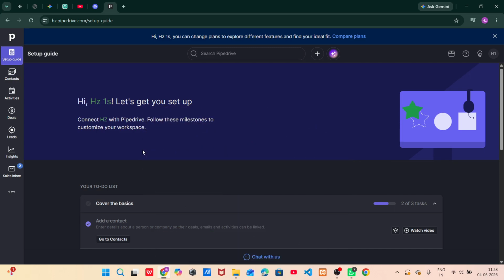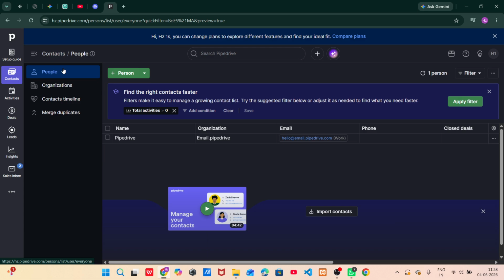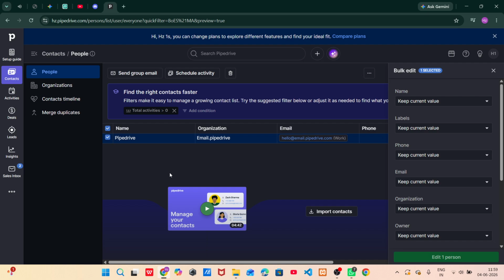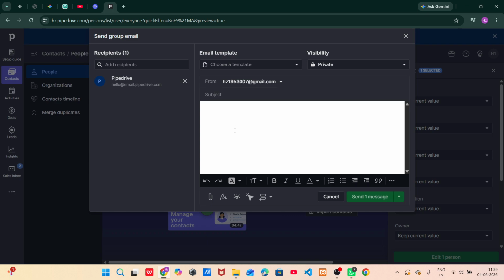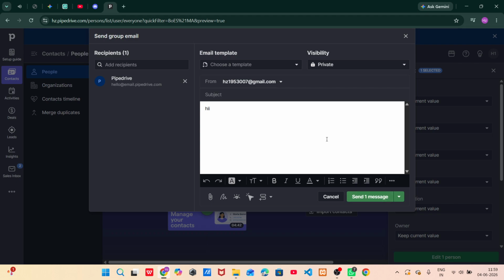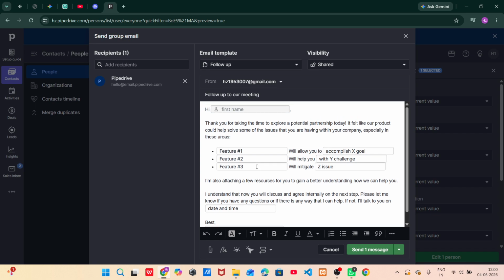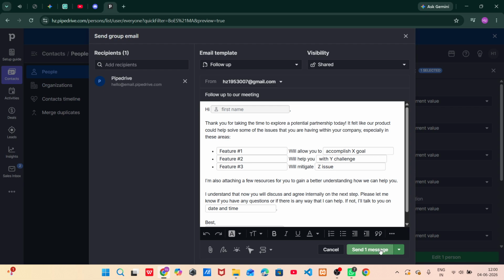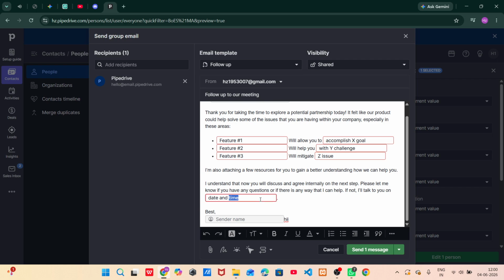How to Send Group Email in Pipedrive (Step By Step) (2026 Guide)